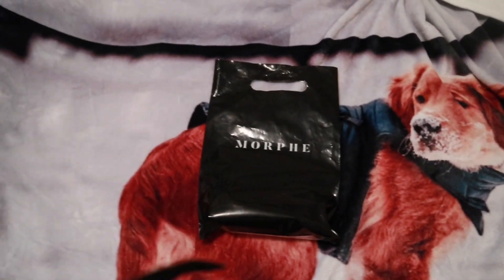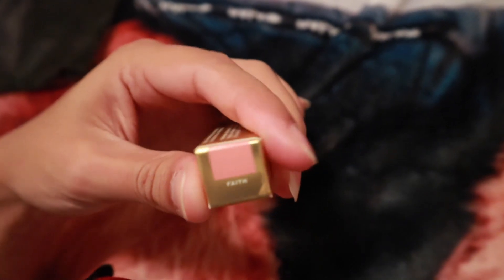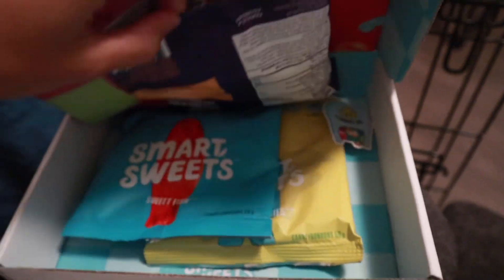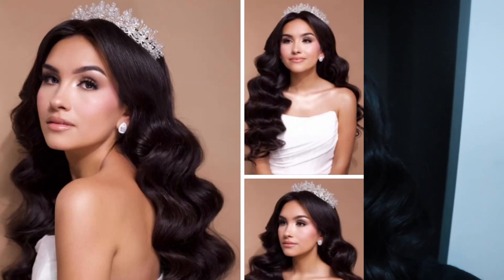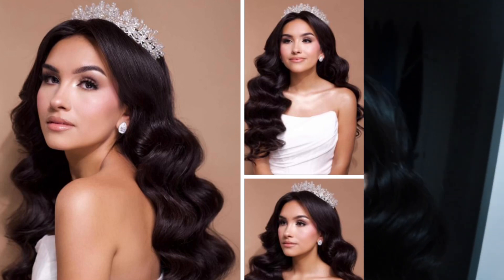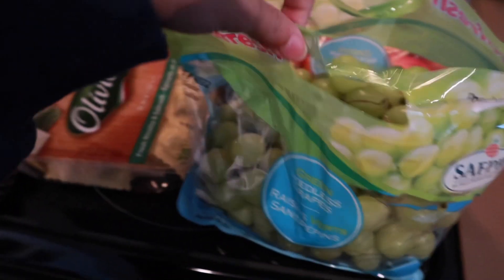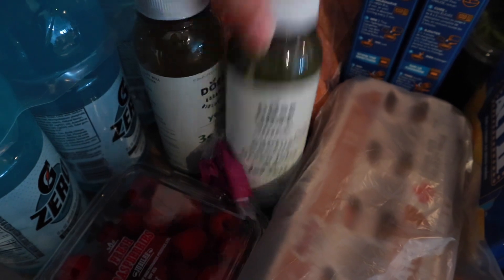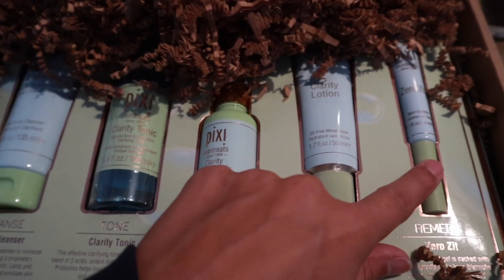Getting Hair + Makeup Done & Morphe + Grocery Hauls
Songs: for love by Jeff kaale,

Nicole xx